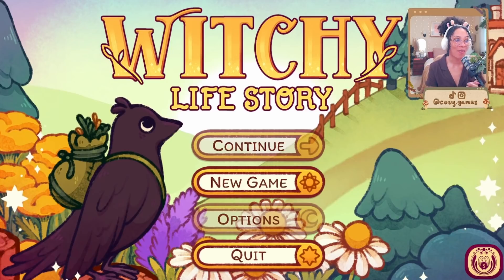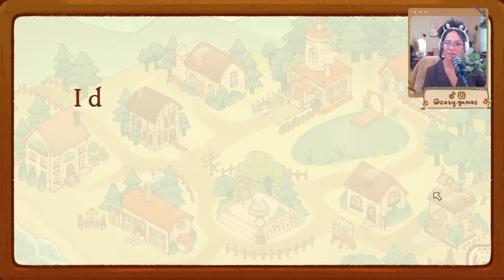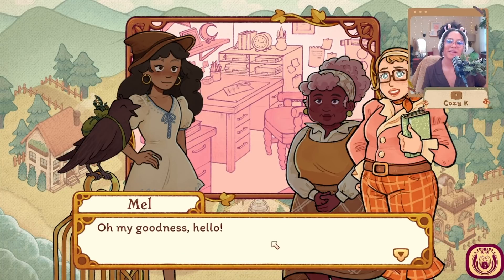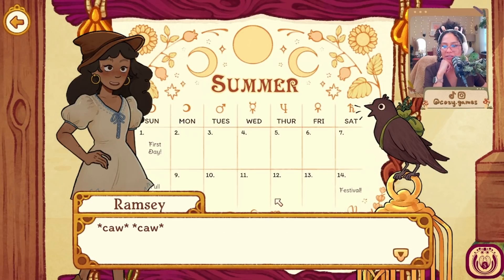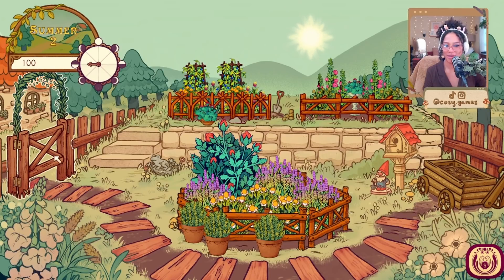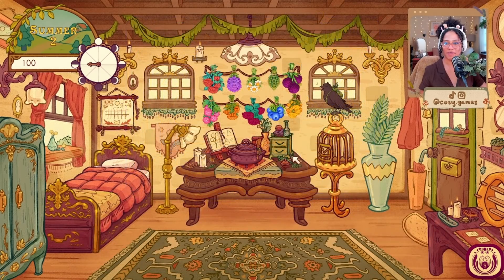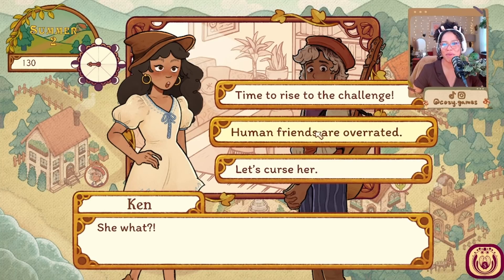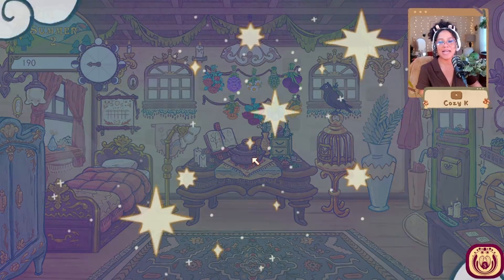Witchy Life Story - sassy, cozy witchcraft! //Cozy Demos Ep. 16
love it, love it, love it!

- Deku Deals (make a wishlist of games and get notified when they go on sale!)

Cozy K
235 Westlake Center # 413